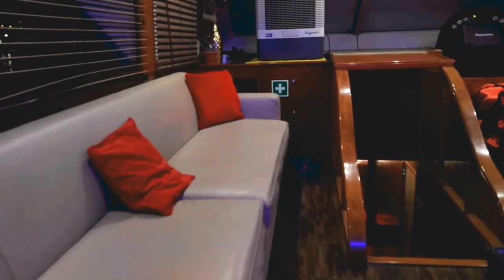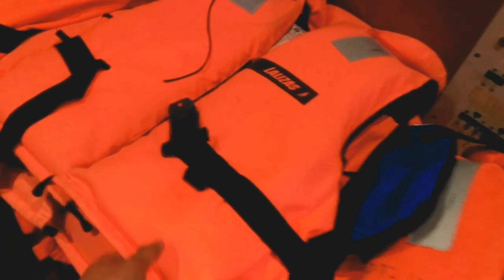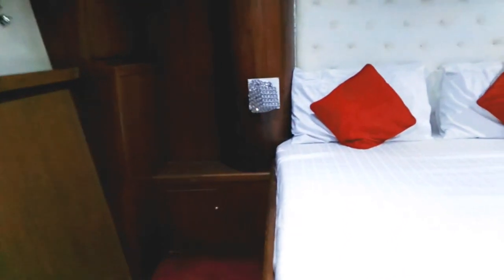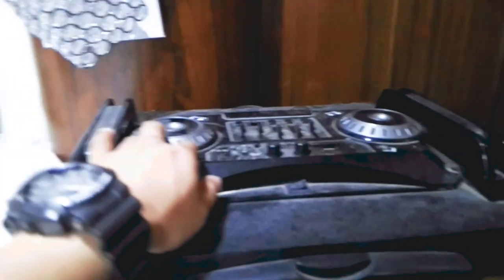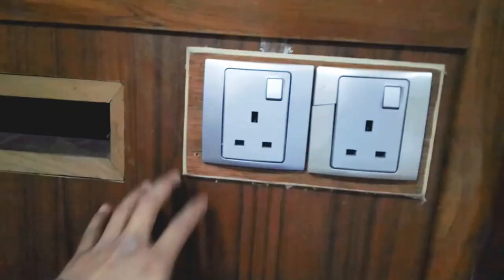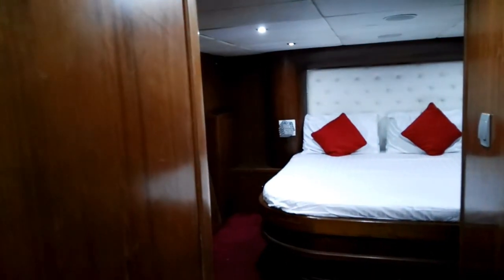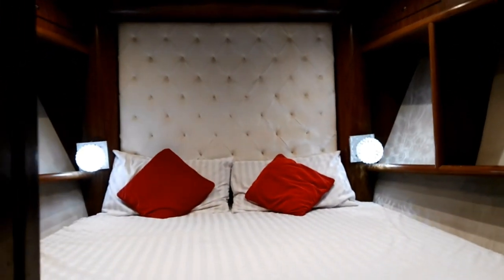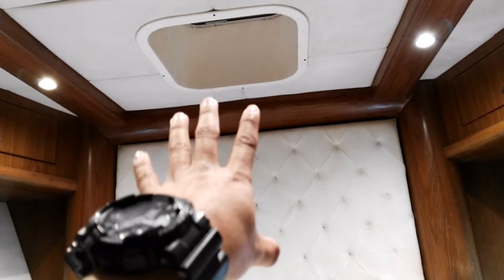My First Time Experience! | A Short Tour inside a Private Yacht in Dubai | Yacht Party!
@itsmackie_goodpuncher/instagram
                     @foodexpee/instagram
                     @pinoynewsfeed/Facebook

Mackievlog UAE
Mackie Vlog UAE

Tumaga Porcentro, Zamboanga City, Philippines.